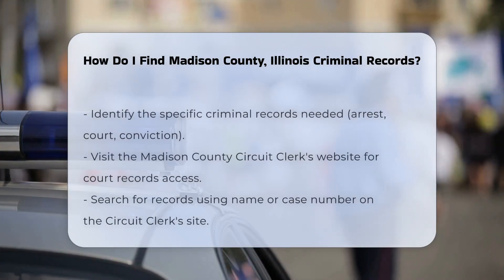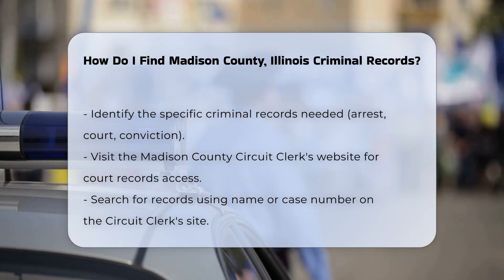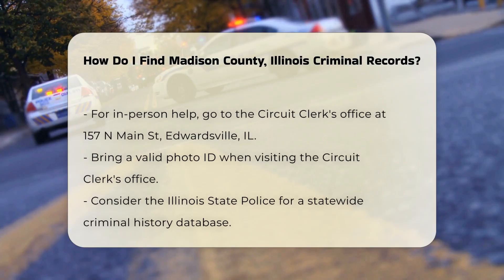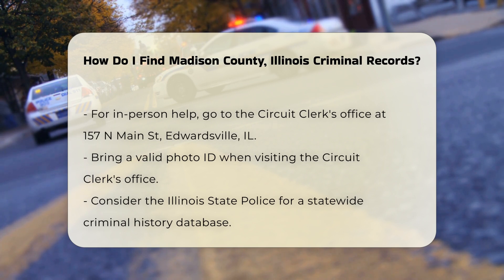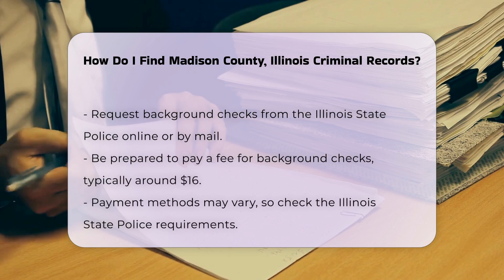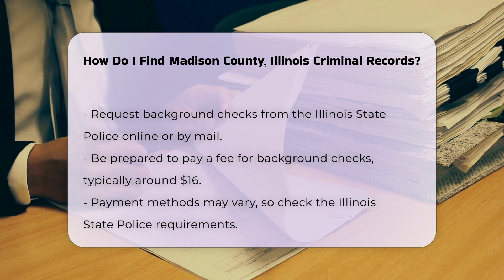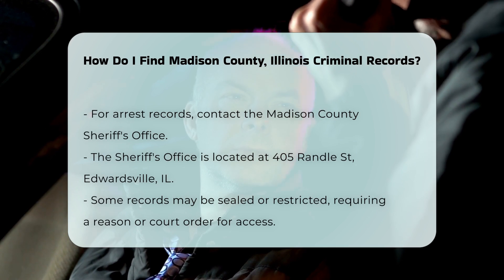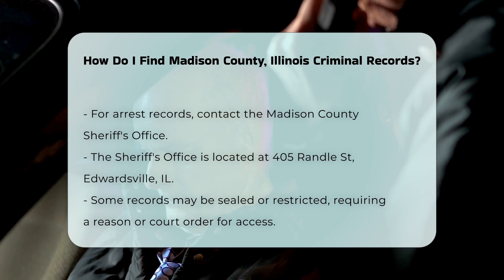How Do I Find Madison County, Illinois Criminal Records? - CountyOffice.org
How Do I Find Madison County, Illinois Criminal Records? Are you interested in learning how to find criminal records in Madison County, Illinois? In this insightful video, we'll guide you through the process of accessing crucial information such as arrest records, court records, and conviction records. Discover how to utilize resources like the Madison County Circuit Clerk's website and the Illinois State Police for a thorough search. Learn about the importance of being prepared to pay a fee for background checks and how to navigate potential restrictions on certain records.

If you're eager to delve into the world of criminal records and enhance your understanding of law enforcement processes, this video is a must-watch.